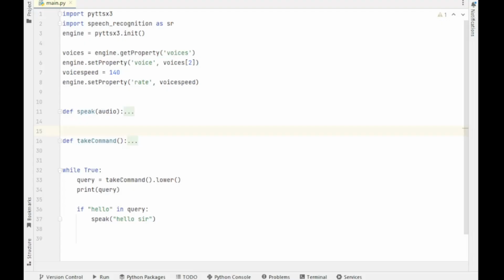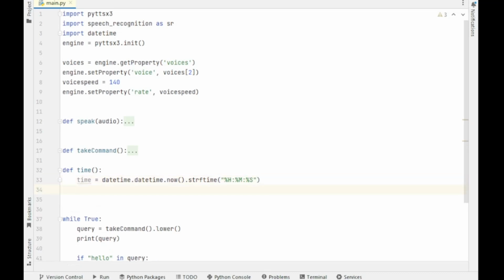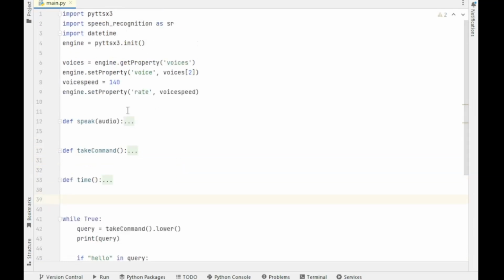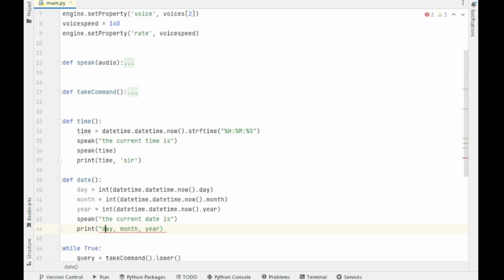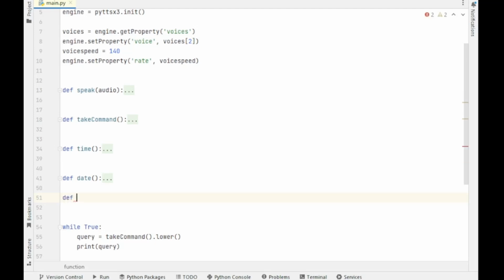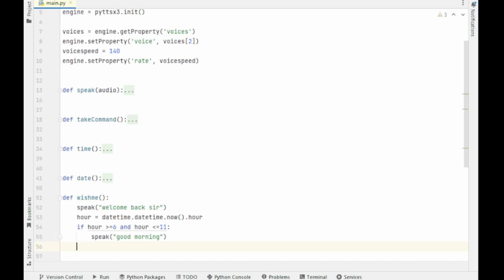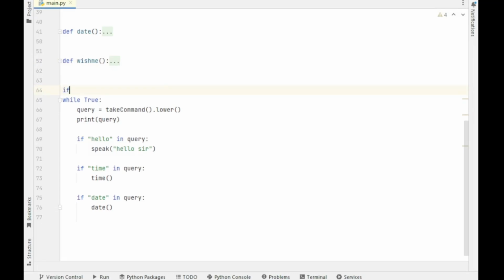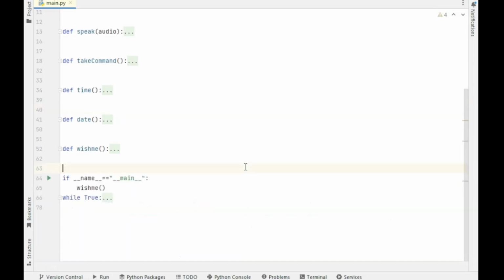Basics of Python | With Ultimate Project Jarvis Part 2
This is another part of this series of Jarvis with Python, if you are new to our channel Please check out our previous videos , as you may find it difficult to understand the Program.